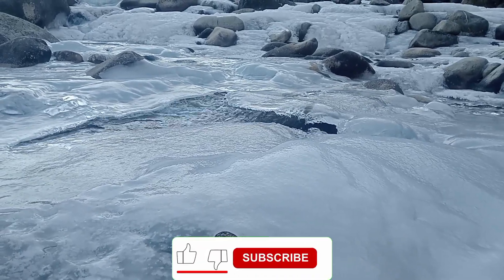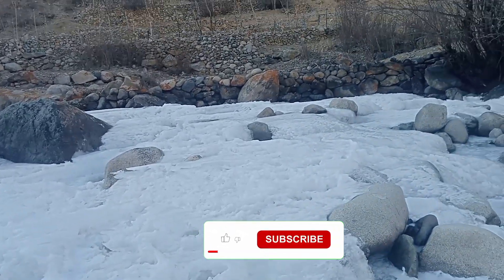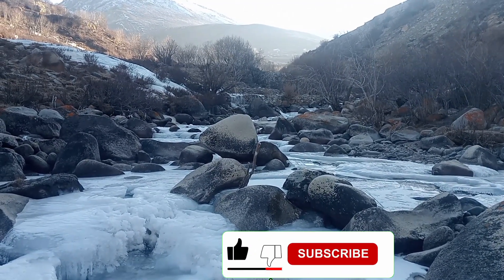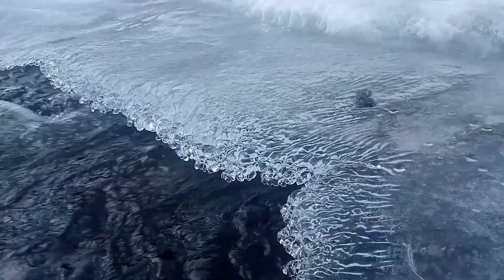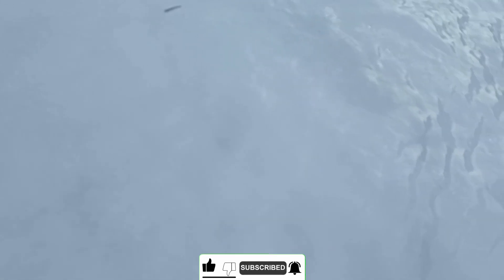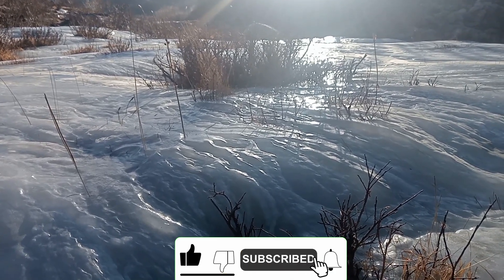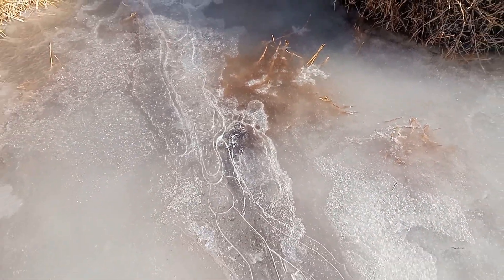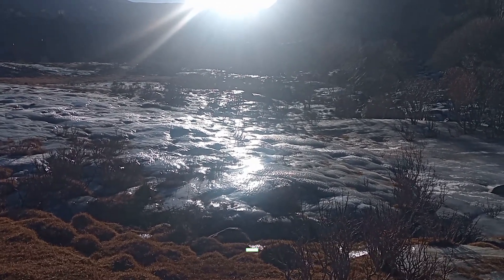Winter season || Changes in winter || winter special || water